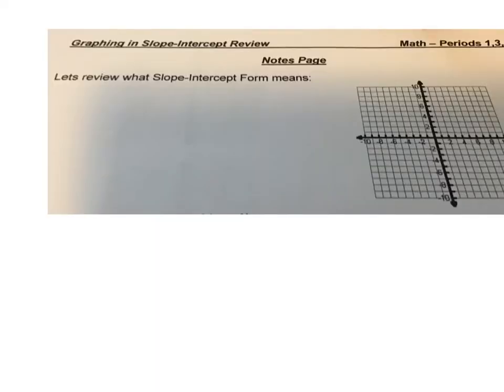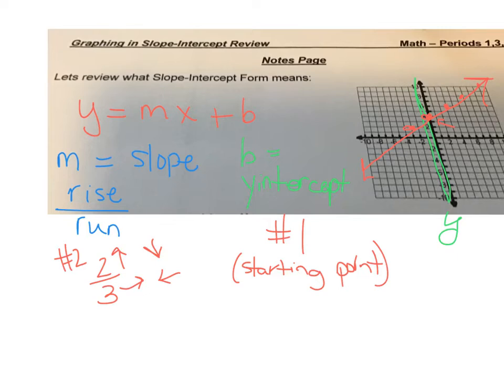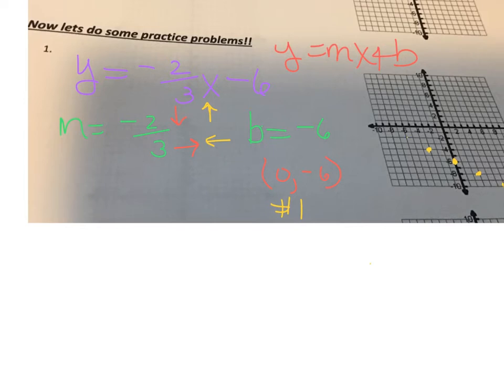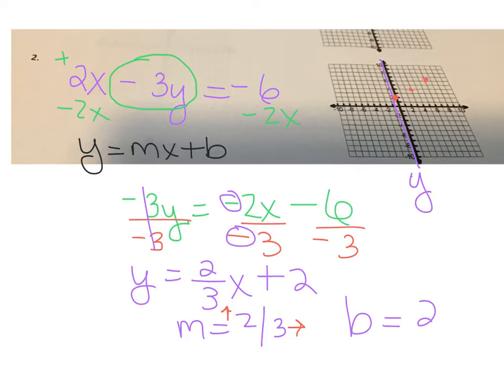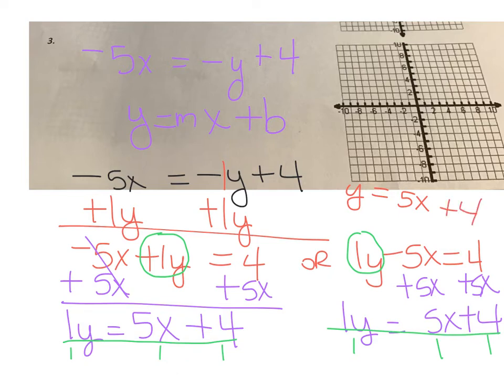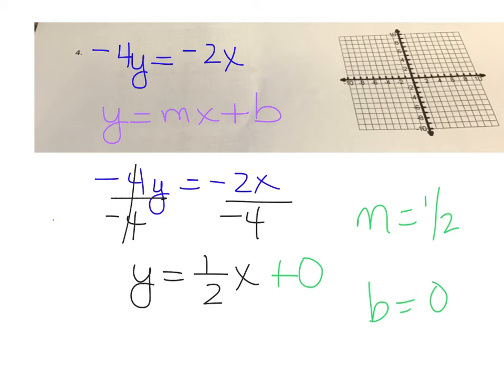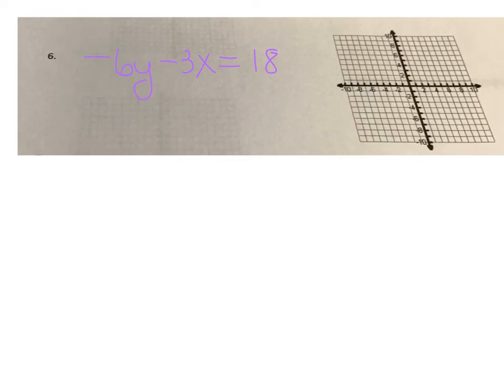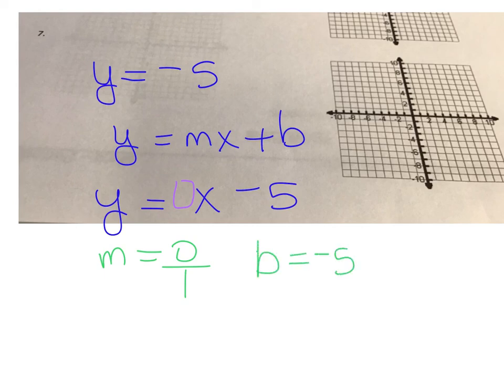Math video review graphing slope-intercept